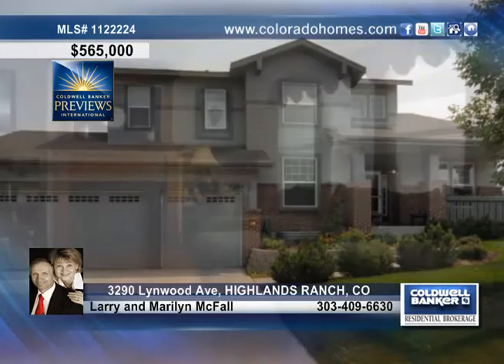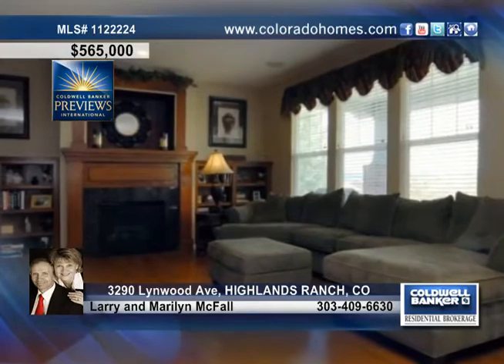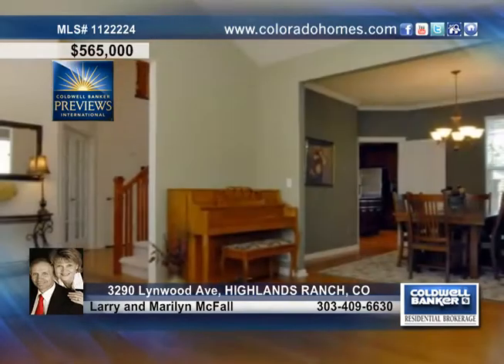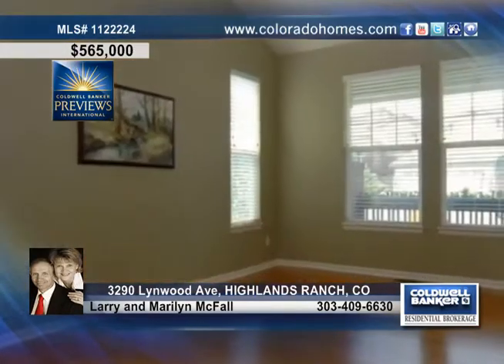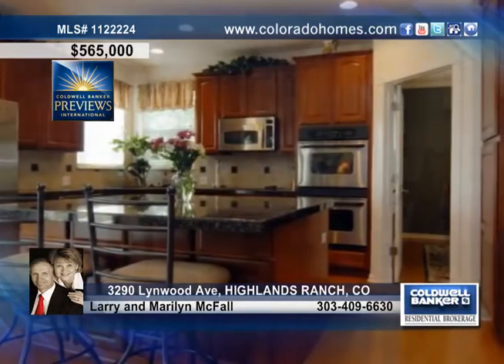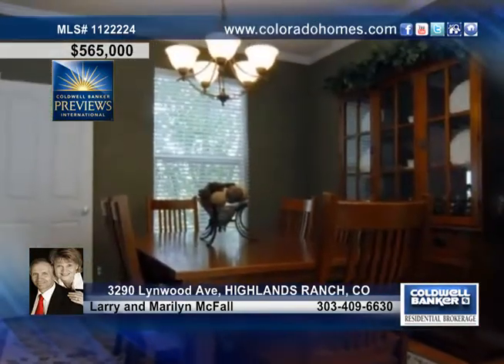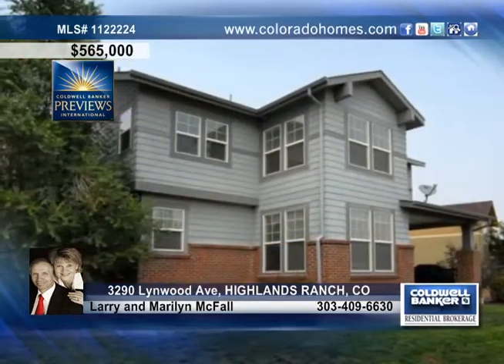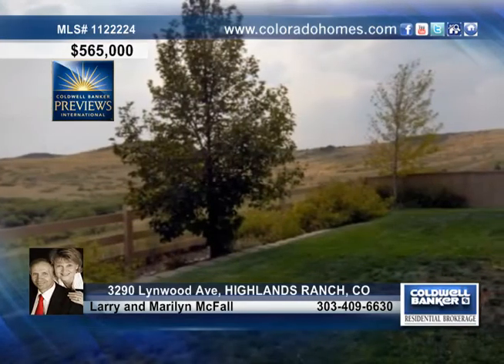Home for sale in HIGHLANDS RANCH, CO | $565,000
BEAUTIFUL BEAZER HOME SITUATED ON .21 ACRES BACKING TO OPEN SPACE; OVER 5000 FINISHED SQUARE FEET; LOVELY MASTER SUITE, 5 PIECE BATH, JETTED TUB, TILE FLOORS AND COUNTERS, AND OVERSIZED WALK-IN CLOSET; BEDROOM WITH PRIVATE BATH AND 2 BEDROOMS SHARE JACK AND JILL BATH; MAIN FLOOR OFFICE; LAUNDRY ROOM WITH SINK; FORMAL DINING AND LIVING ROOM; TOTALLY FINISHED BASEMENT WITH LARGE BEDROOM/OFFICE, CRAFT ROOM, MEDIA ROOM WITH FIREPLACE, WET BAR AND 3/4 BATH; GOURMET KITCHEN WITH GRANITE, STAINLESS APPLIANCES, DOUBLE OVENS, PANTRY, CHERRY CABINETS, ISLAND AND DESK; FAMILY ROOM WITH FIREPLACE; WOOD FLOORS ON THE MAIN LEVEL; NEW CARPET UPSTAIRS; COVERED PATIO; HIGH EFFICIENCY FURNACE; CENTRAL A/C; ORIGINAL OWNER; ENJOY ALL OF THE HIGHLANDS RANCH AND FIRELIGHT AMENITIES.